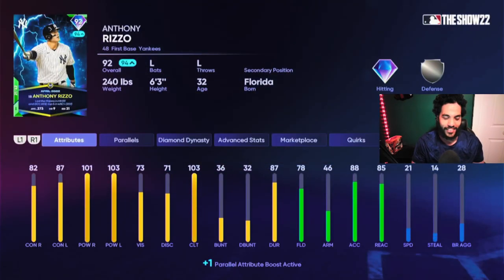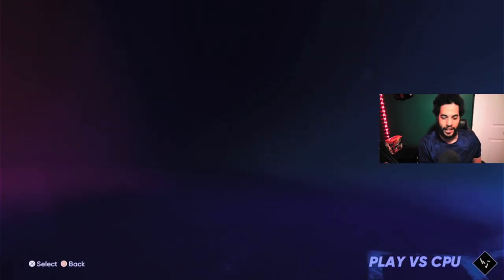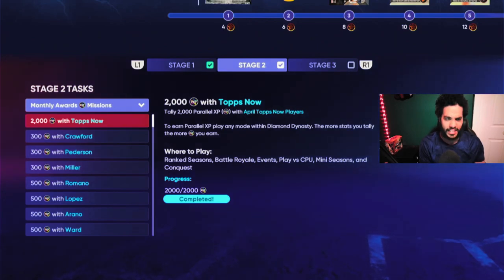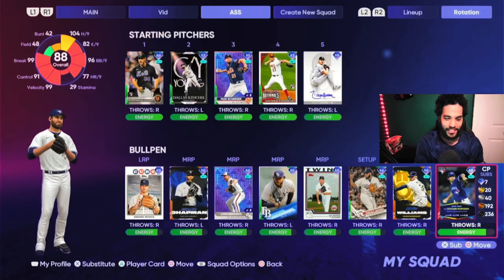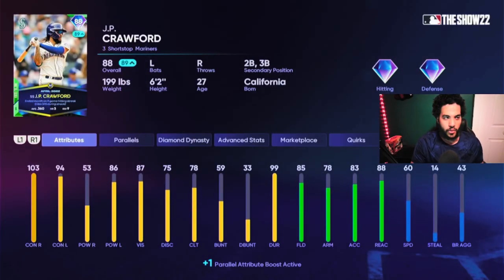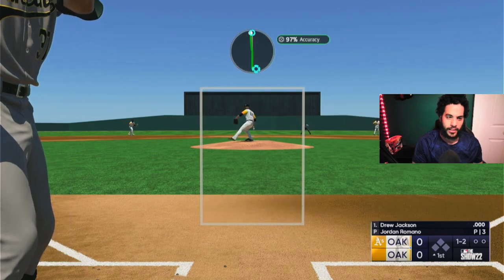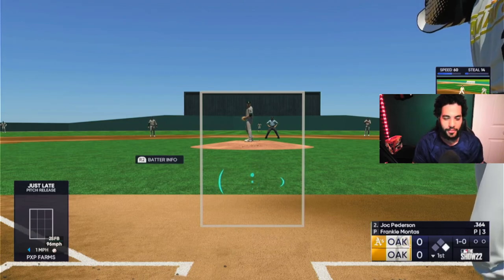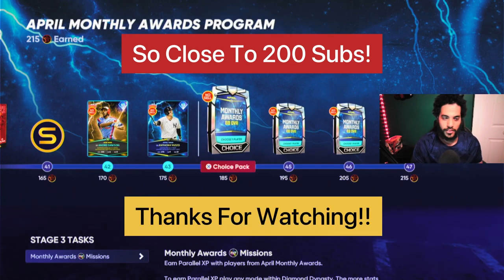HOW TO UNLOCK POTM ⚡️⚡️ANTHONY RIZZO ⚡️⚡️ ASAP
What’s your thoughts on the monthly awards program as a whole?

Sub and like the video it’ll help the channel out tremendously which will let me make more videos in the long run!